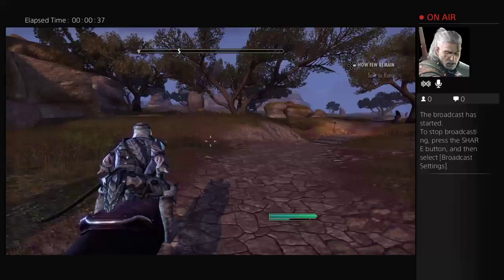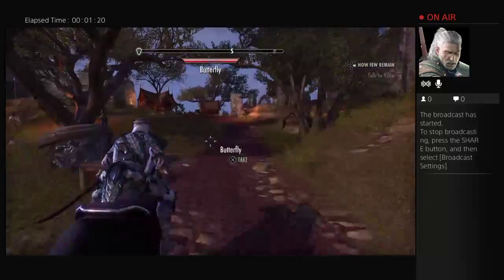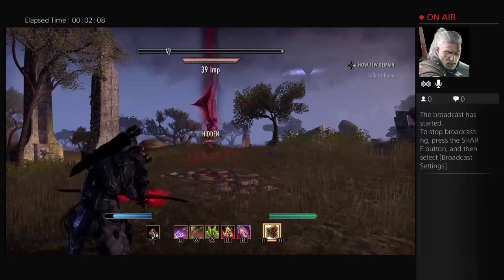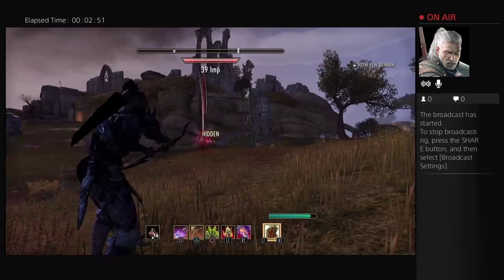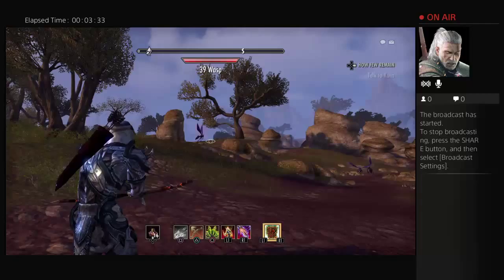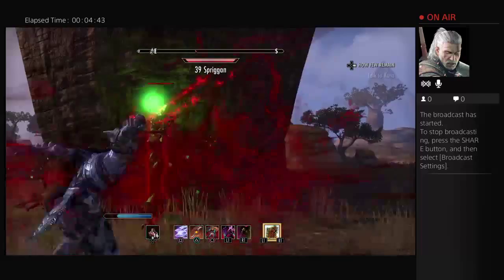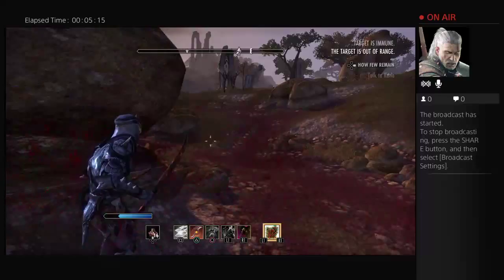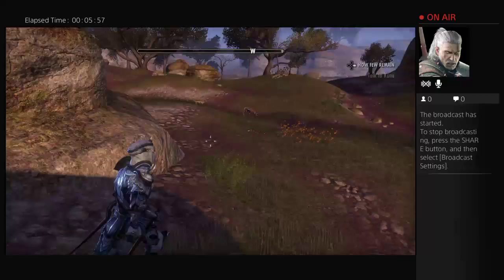Soulifin Game play